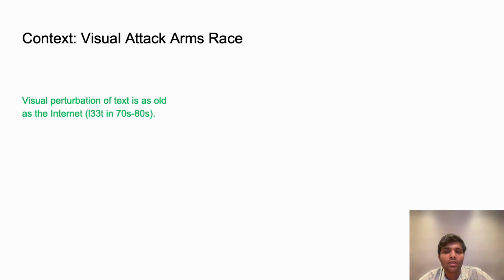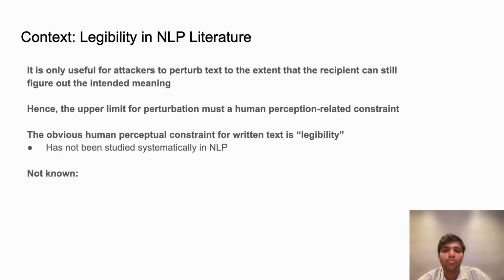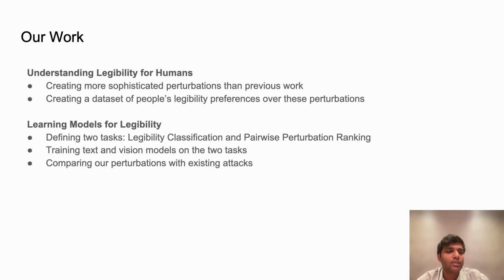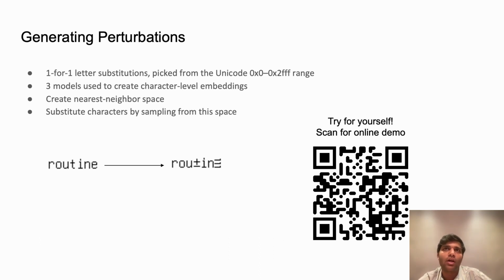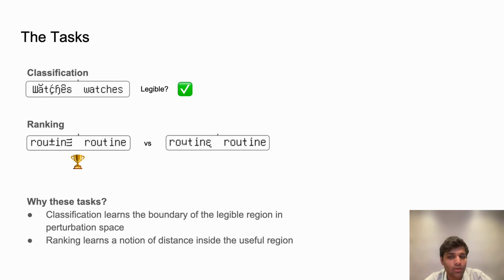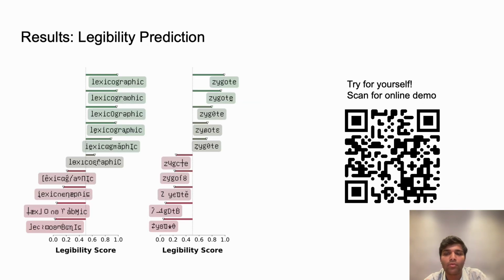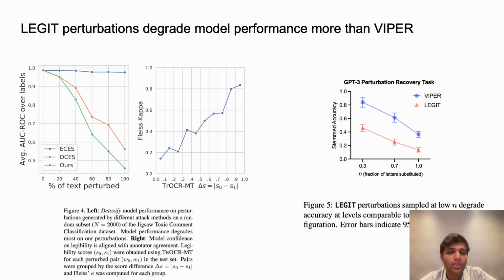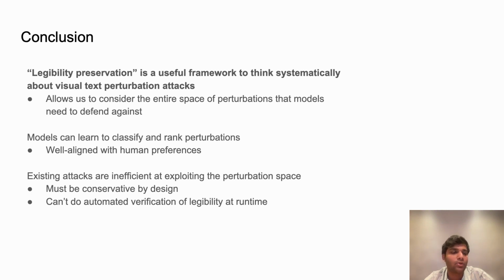Learning the Legibility of Visual Text Perturbations (EACL 2023)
Recorded version of our oral presentation at EACL 2023, Dubrovnik, Croatia.